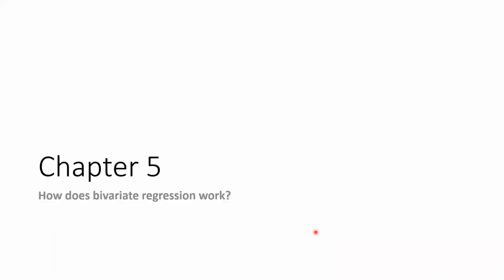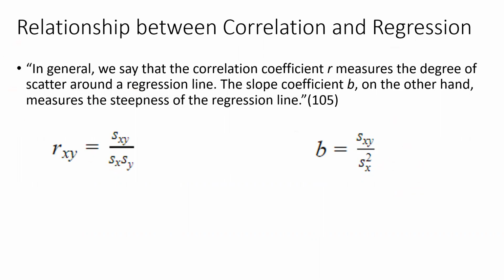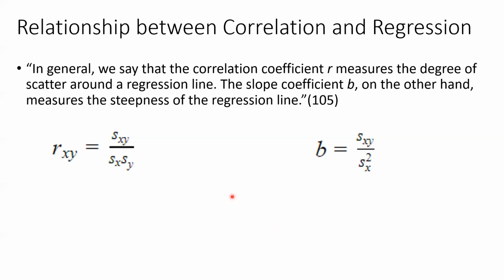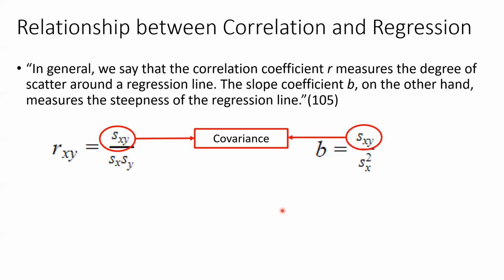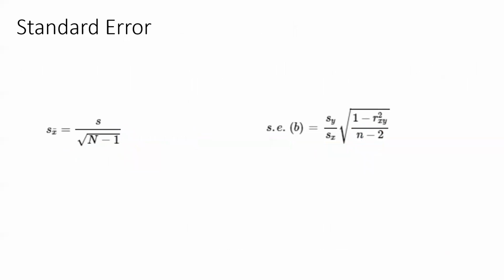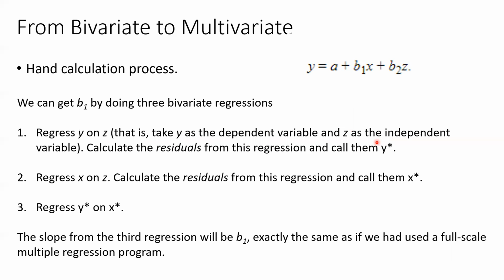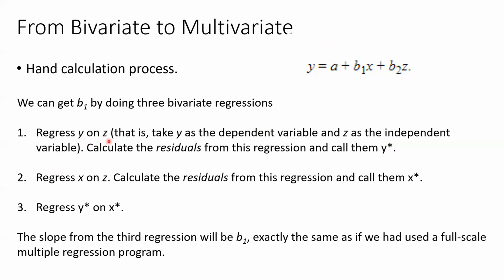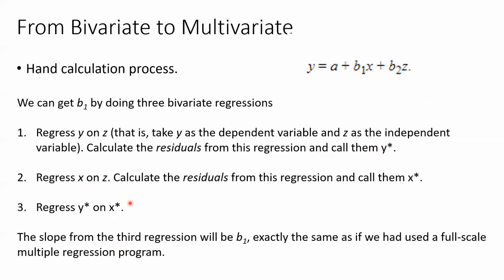Multiple Regression 2 part 5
Sociology 530
Dr. Adkins Covert

April 20, 2020 Class Lecture